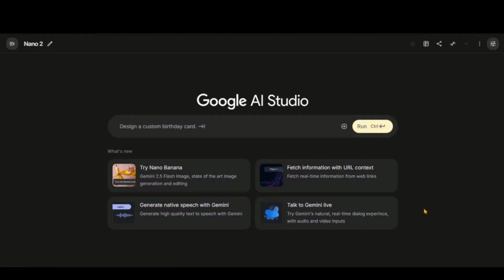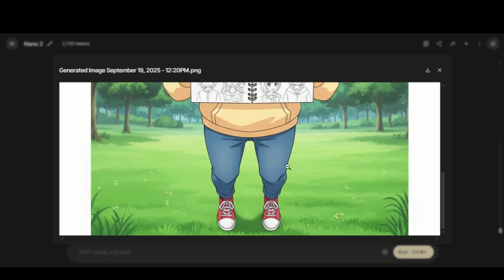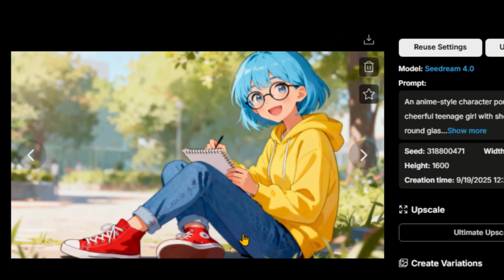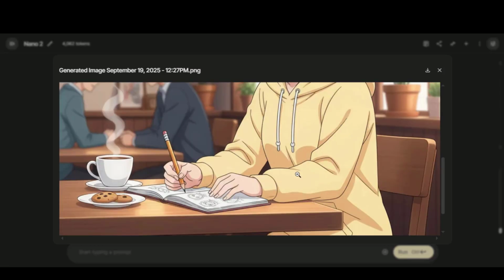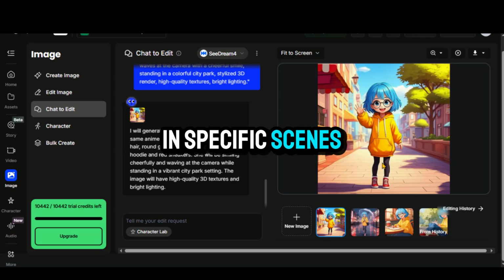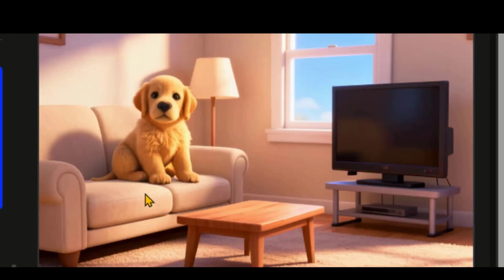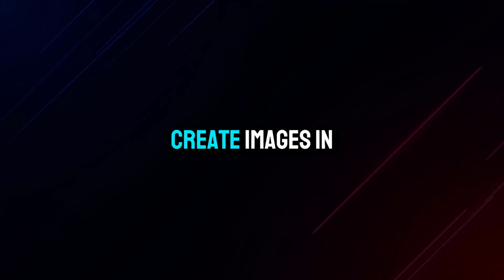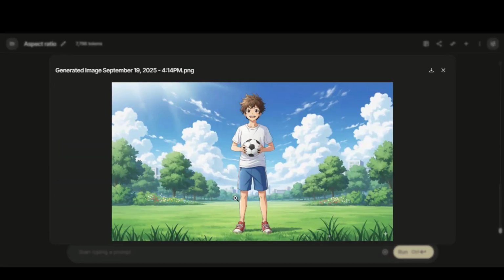Seedream 4.0 VS Nano Banana - Which One is Best AI Image Generator?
In this video I compare Seedream 4.0 vs Google’s Nano Banana (Gemini). I run the same prompts and the same source photo through both models, test editing / likeness preservation, speed and the overall workflow so you can choose the right generator for thumbnails, portraits, and commercial art.